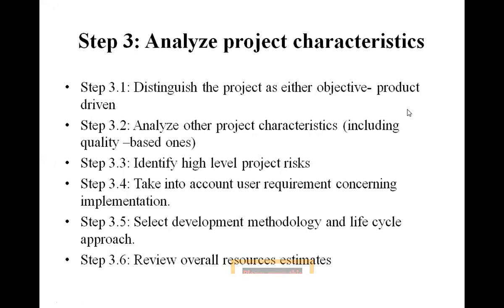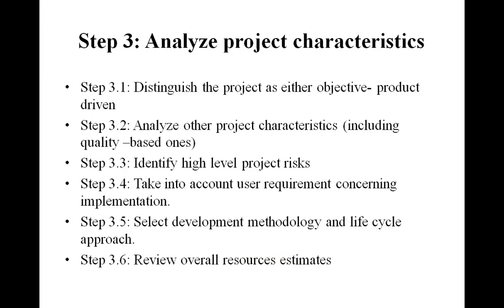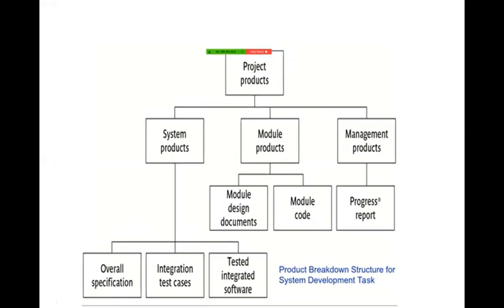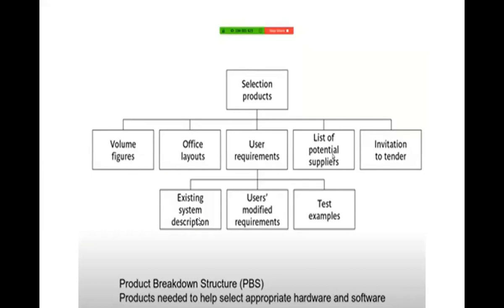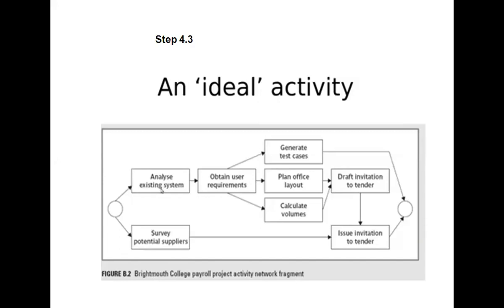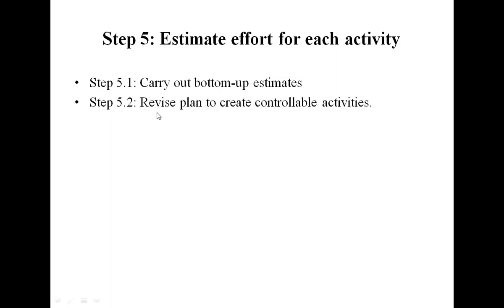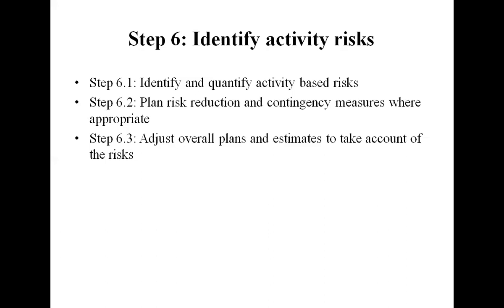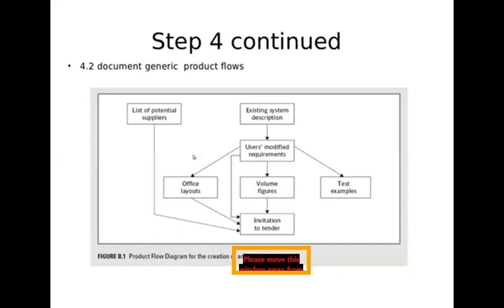SPM PROJECT PLANNING ,STEP WISE PLANNING 29 08 2020 BY SVSK